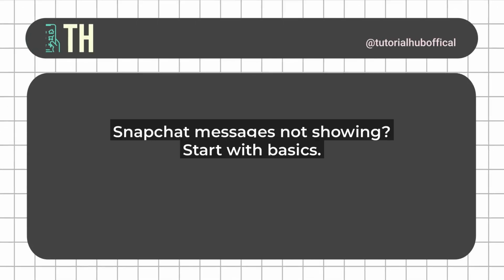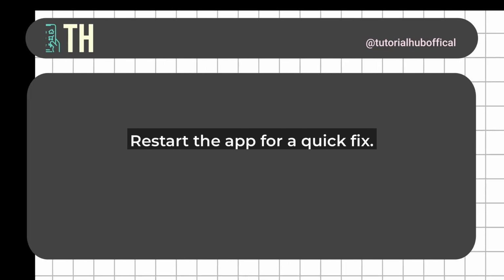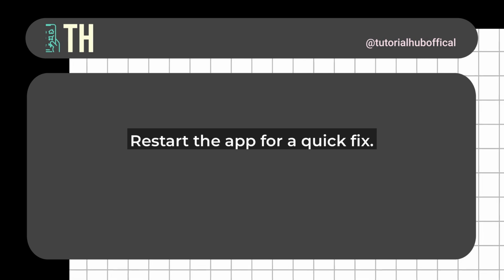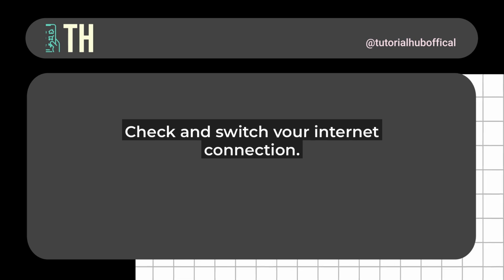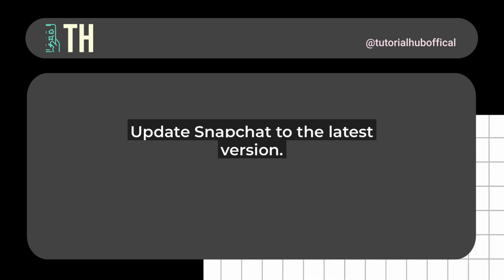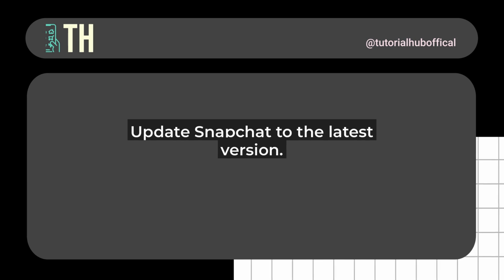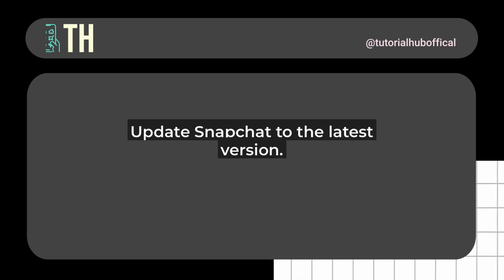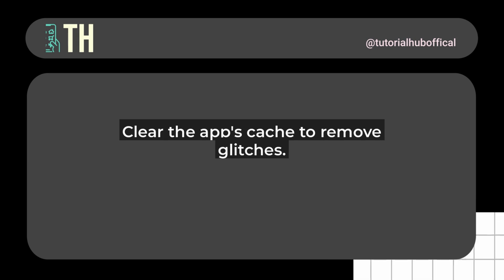How To Fix Snapchat Messages Not Showing 2025